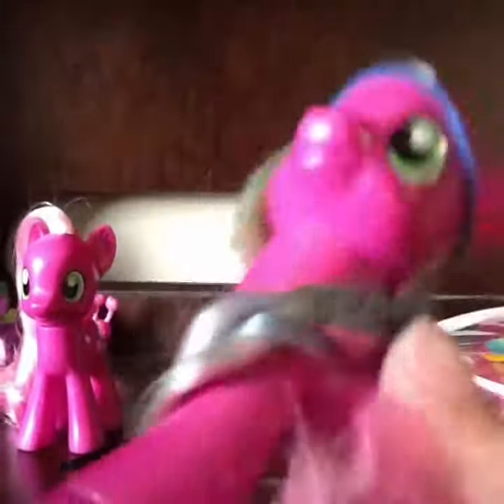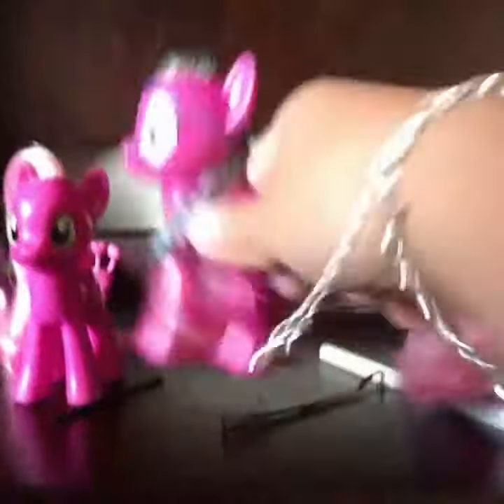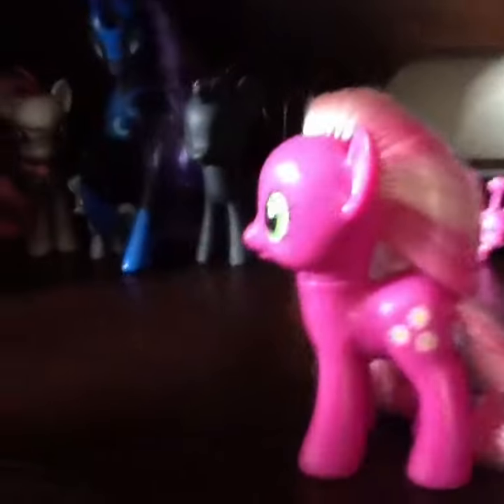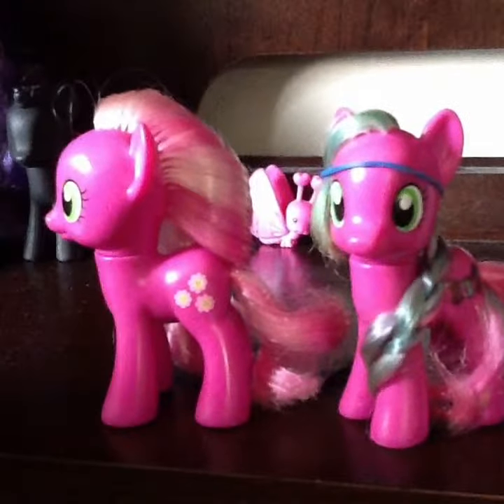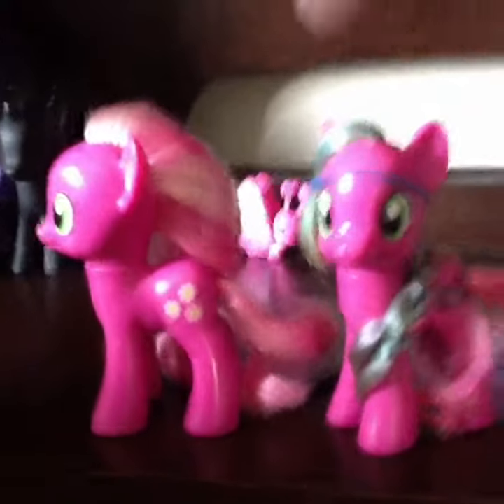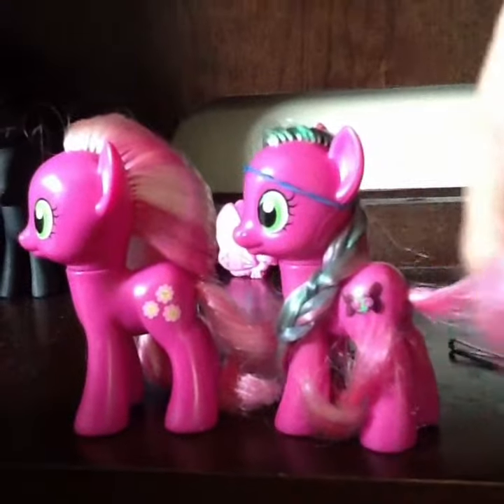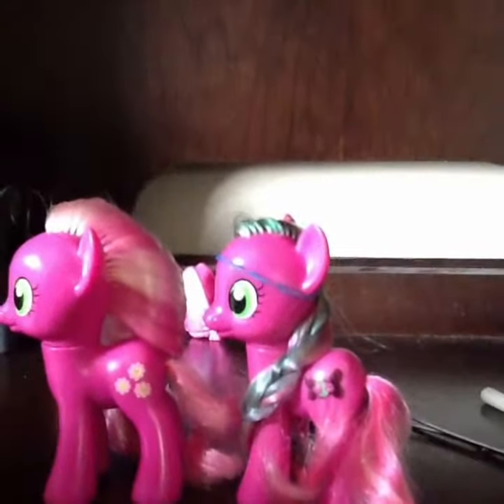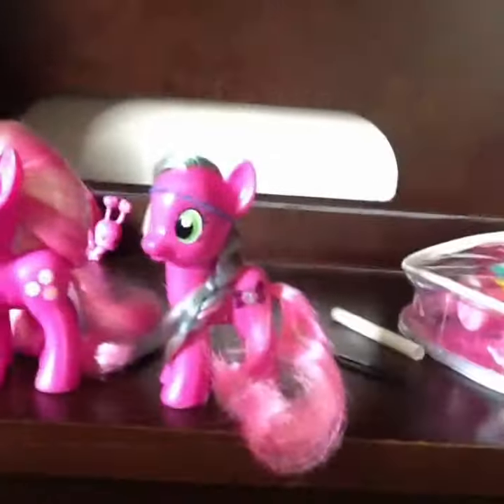My MLP collection